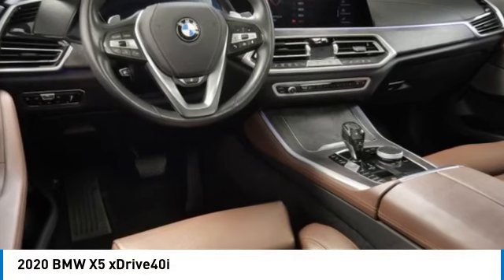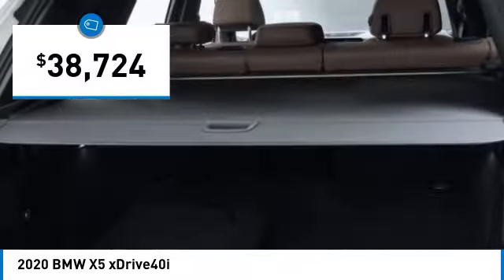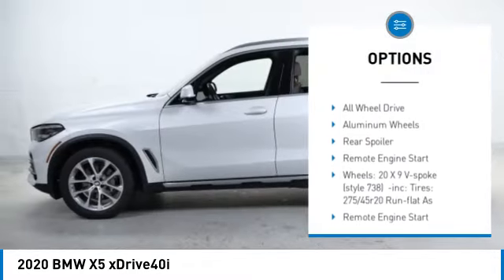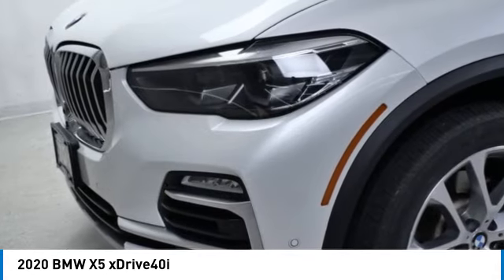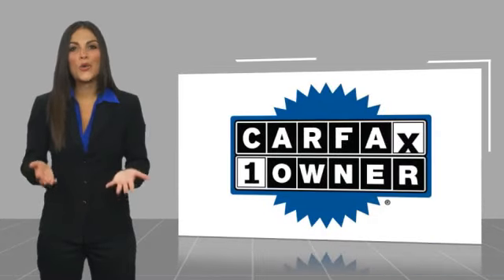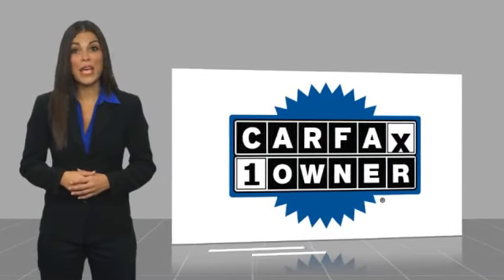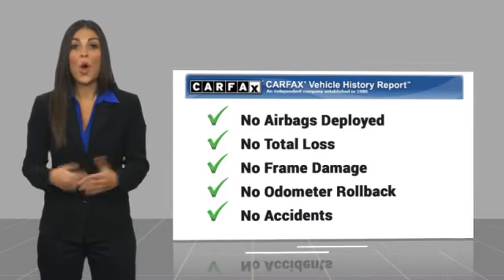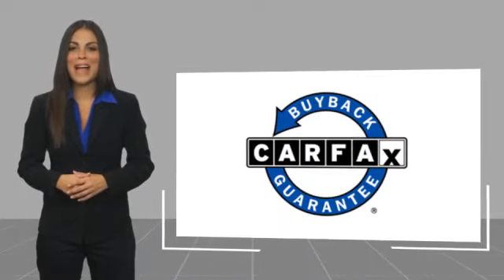2020 BMW X5 xDrive40i Minnetonka Minneapolis Wayzata,MN 76646A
Sears Imports
13500 Wayzata Blvd

4-Zone Automatic Climate Control, Active Park Distance Control, Enhanced USB & Bluetooth, Gesture Control, Head-Up Display, Parking Assistance Package, Parking Assistant Plus, Premium Package, Rear-View Camera, Remote Engine Start, SiriusXM Satellite Radio w/1 Year All Access, Surround View w/3D View, WiFi Hotspot, Wireless Charging. Recent Arrival! Priced below KBB Fair Purchase Price! Clean CARFAX. 20/26 City/Highway MPGCARFAX One-Owner. Awards:* 2020 KBB.com Best Buy Awards 2020 BMW X5 xDrive40i